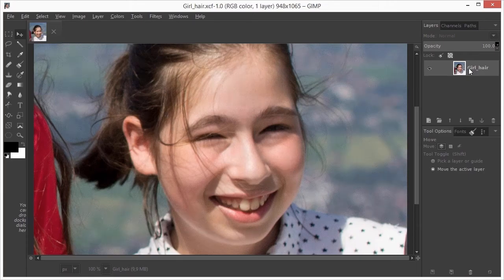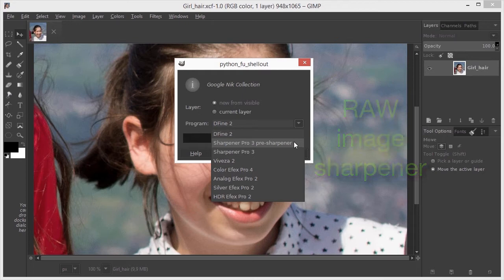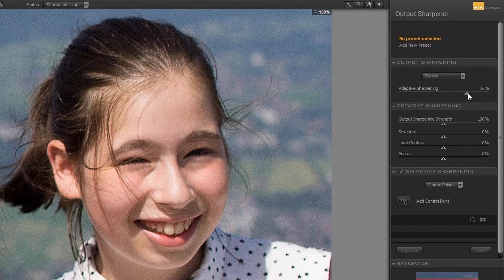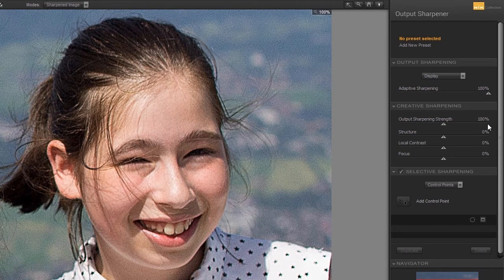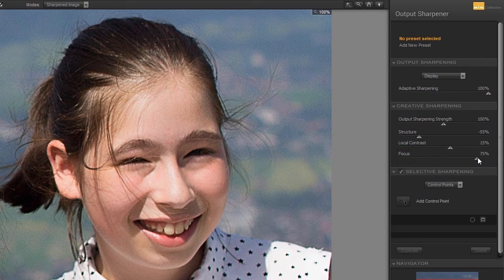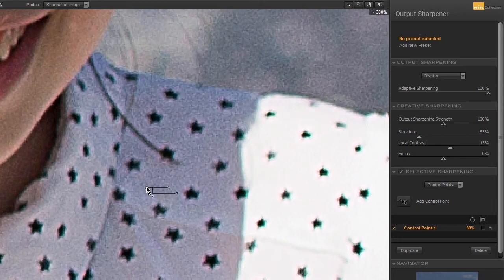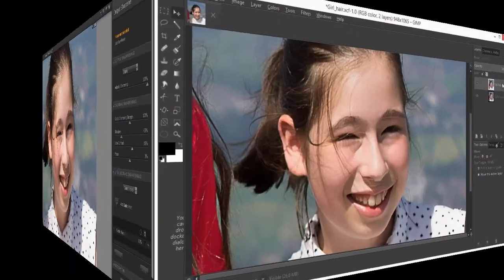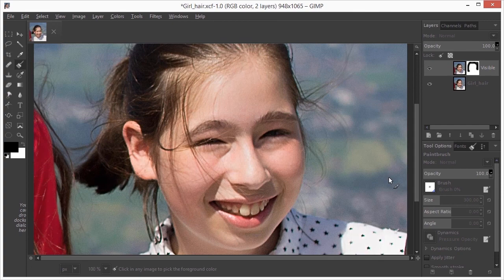58) Sharpening images in the Google Nik Collection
In this lecture we will look at sharpening images in the Google Nik Collection in Gimp 2.10